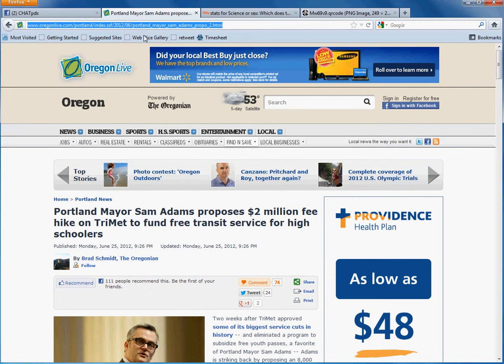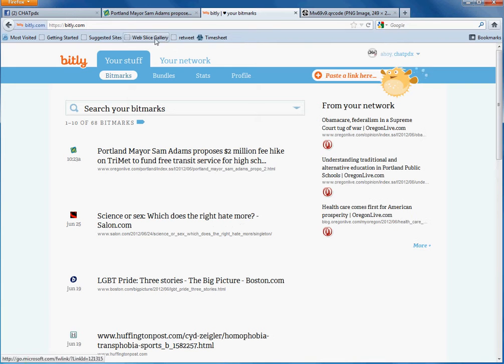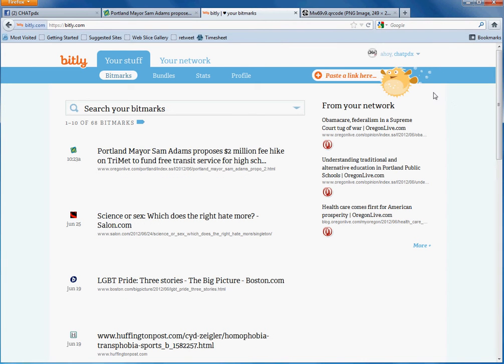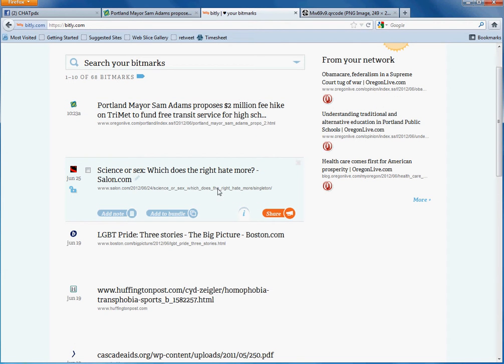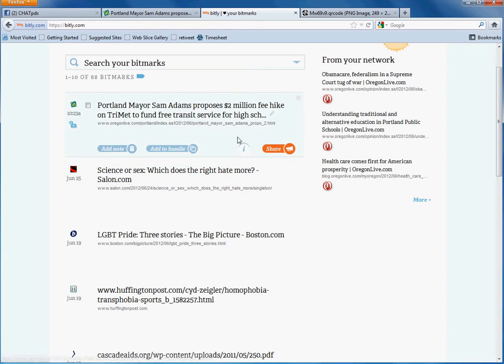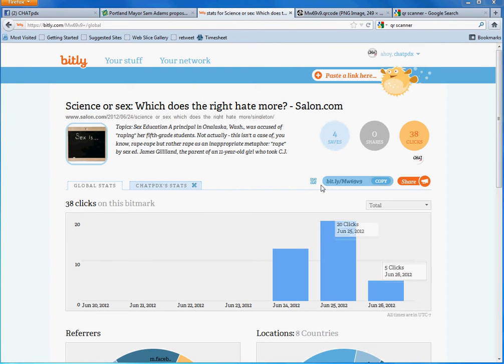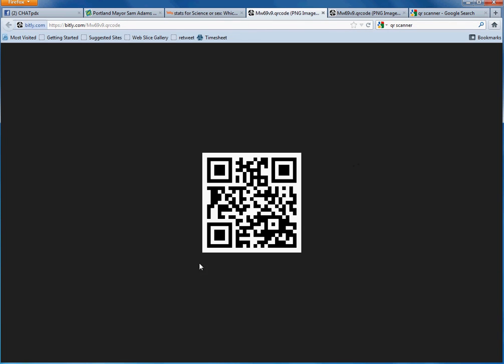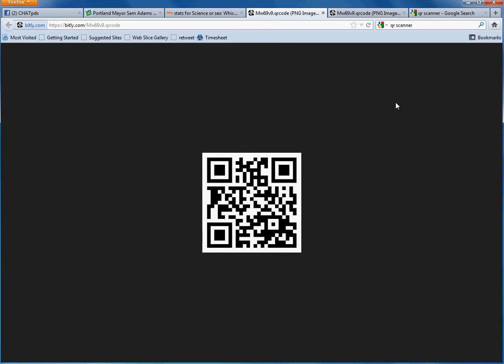Facebook Tutorial: Shortening Links & QR Codes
Facebook for social activists basics! How to shorten a link, interpret analytic feedback and create QR codes.

Facebook.com/chatpdx
Twitter.com/chatpdx

This video was made as part of CHATpdx: a coalition of organizations including Cascade AIDS Project (CAP, Outside In (OI) and the African American AIDS Awareness Action Alliance (A6) and is funded through a grant from the Office of Minority Health (OMH)